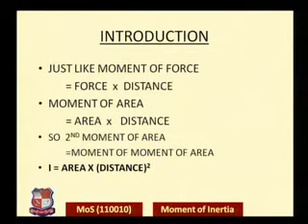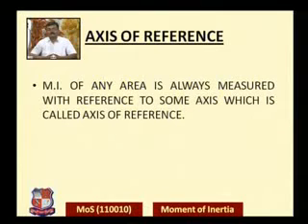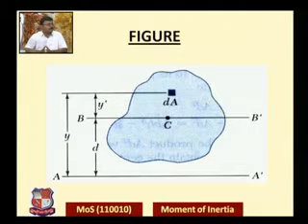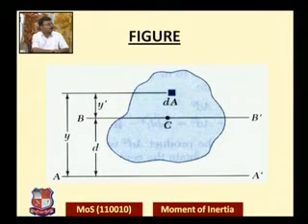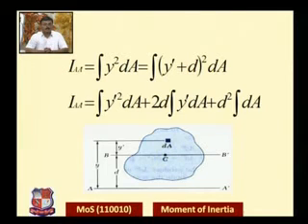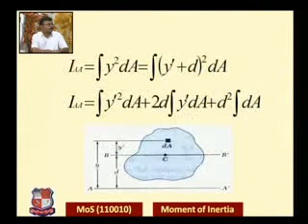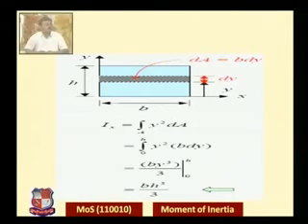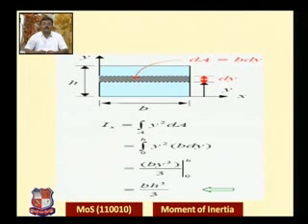Jagat Shah Mechanics of Solids Moment of Inertia 1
Jagat Shah- Silveroak College of Engineering & Technology, Ahmedabad- Mechanics of Solids- Moment of Inertia- Parallel & perpendicular axes theorems.
Problems based on same.